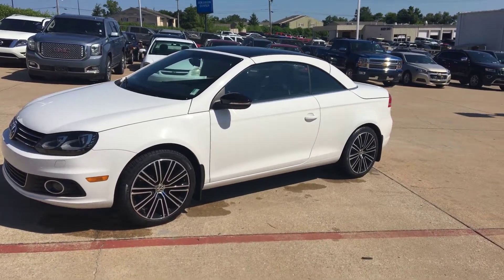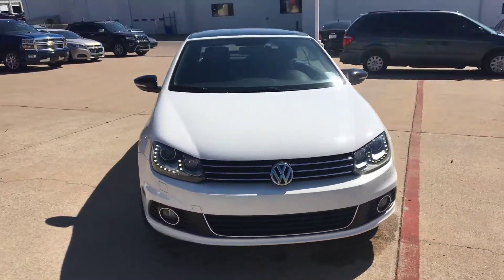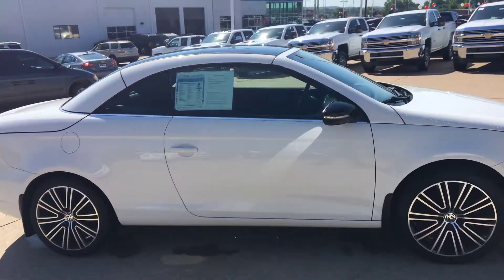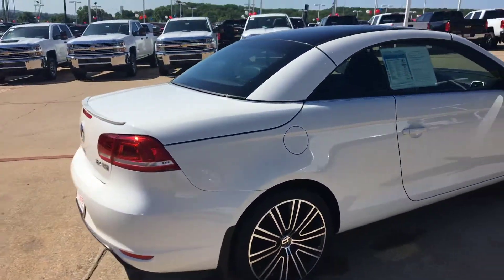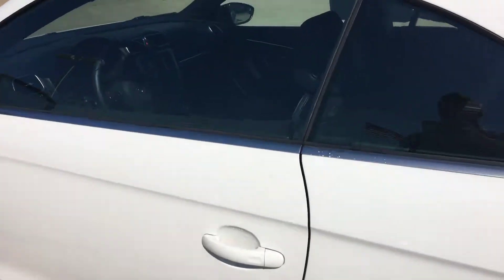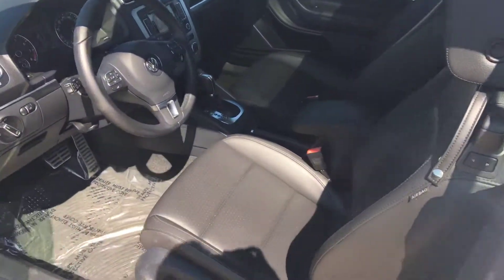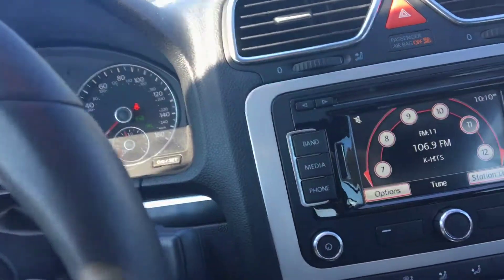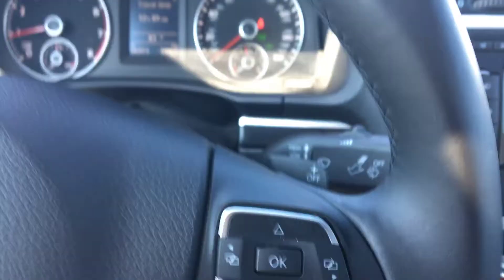Jim Glover Chevy 2014 Volkswagen Eos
2014 Volkswagen Eos